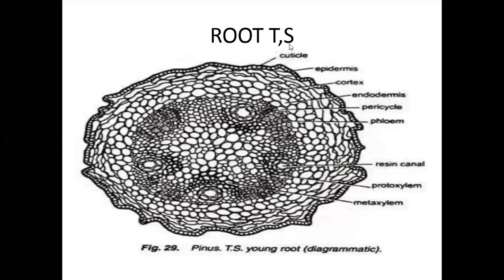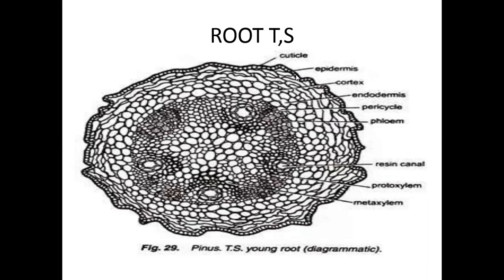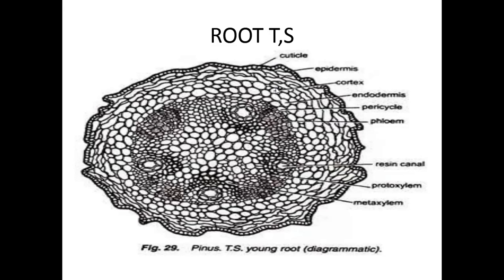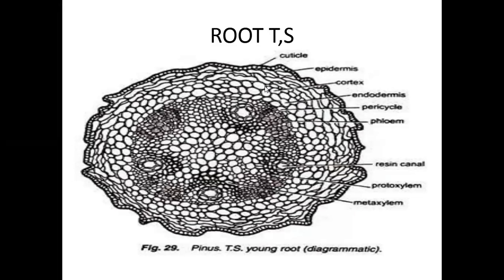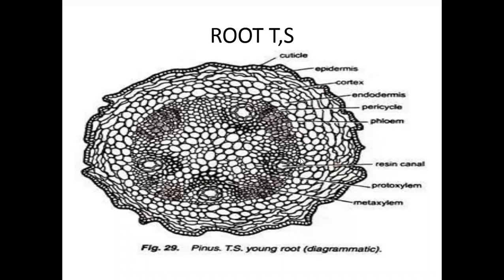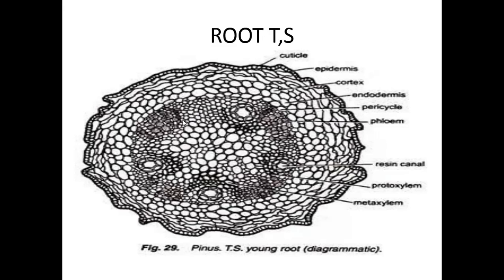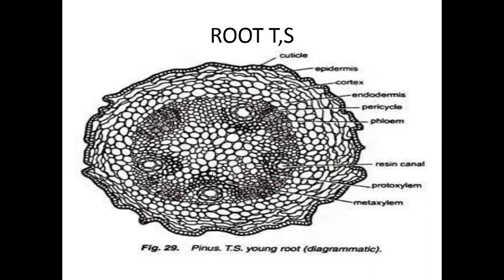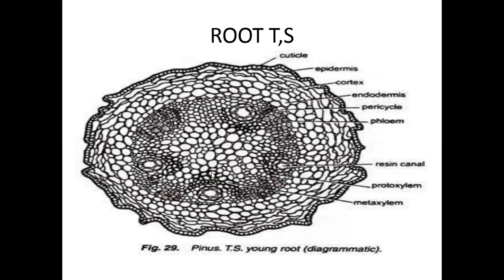Pinus root t.s